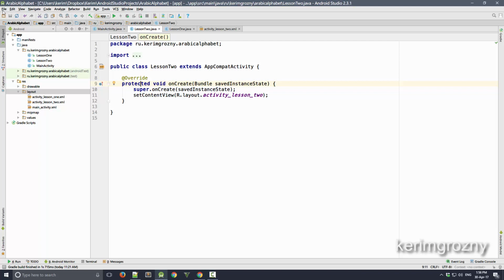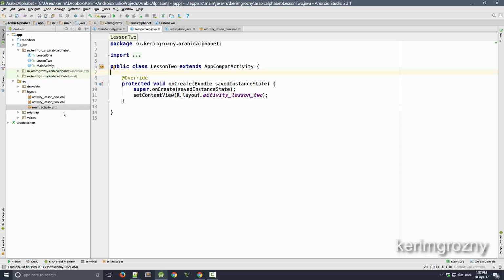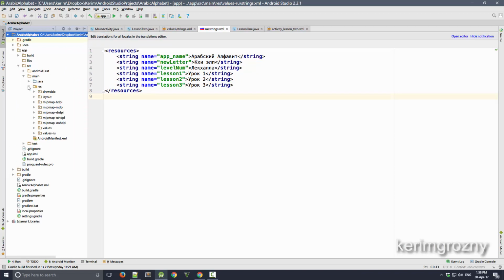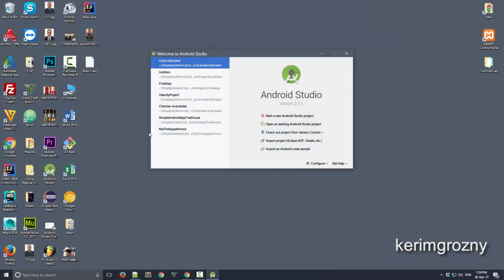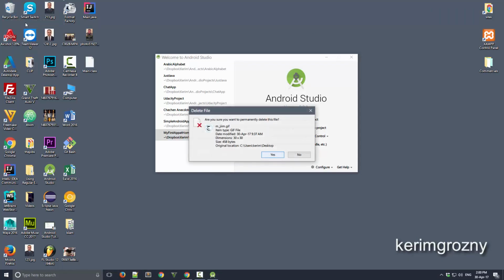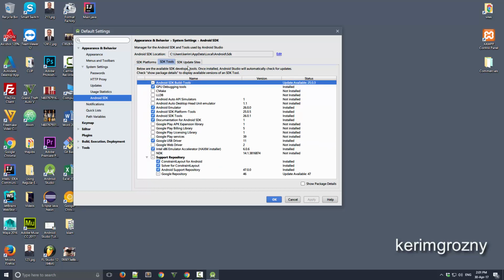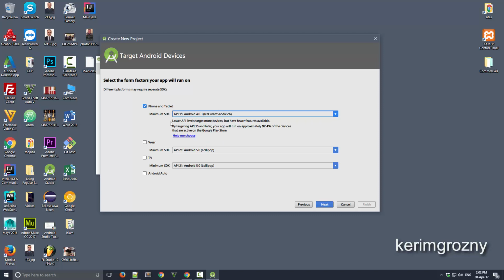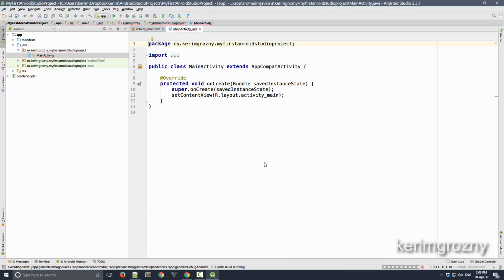Developing Android Apps XX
Developing Android Apps XX Watch this video to get an idea to get started using Android Studio and Making Apps.